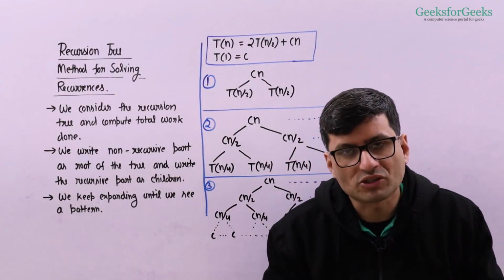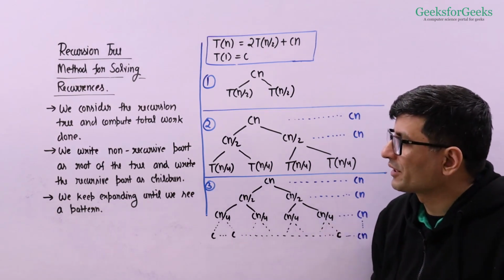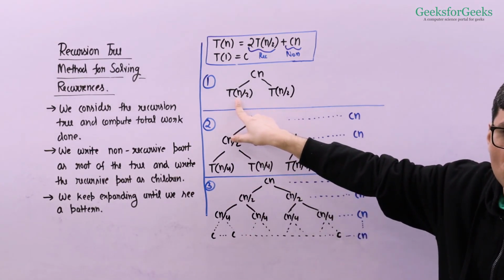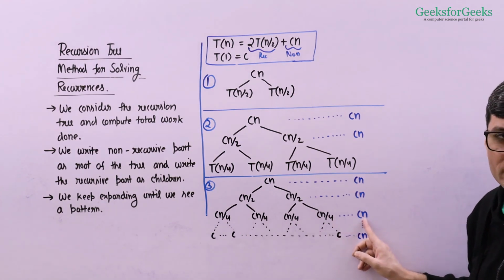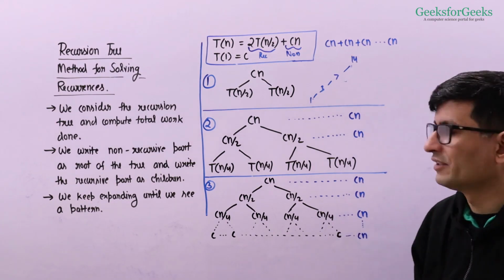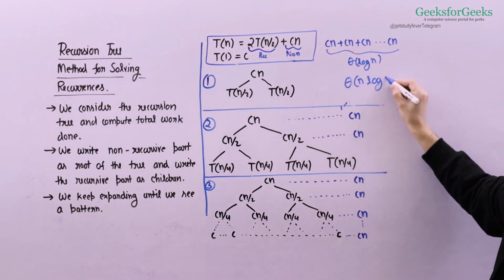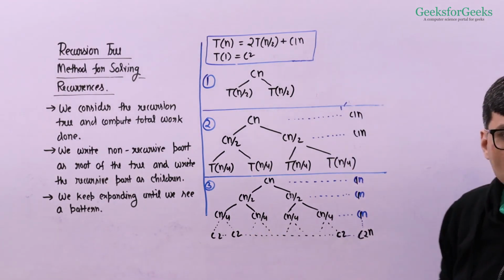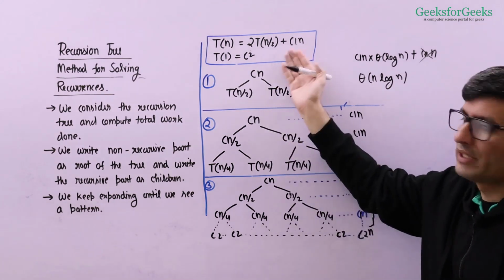DSA 09 Recursion Tree Method for Solving Recurrences || Geeks For Geeks